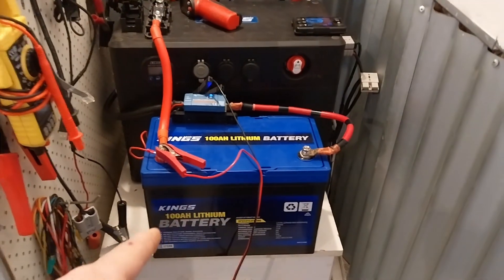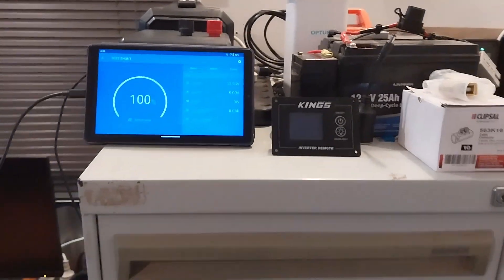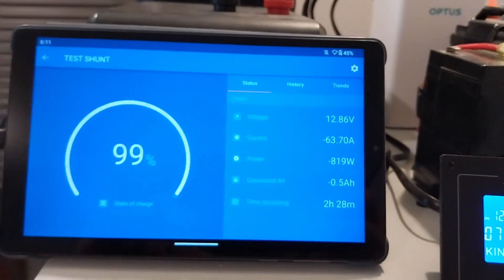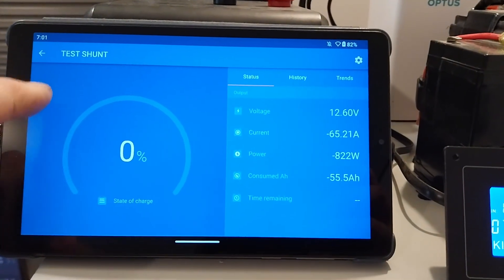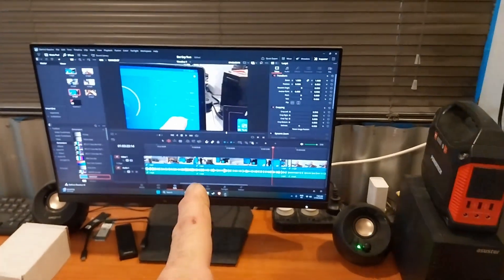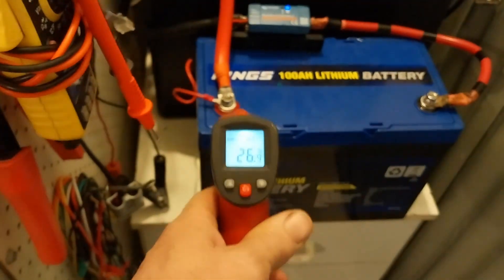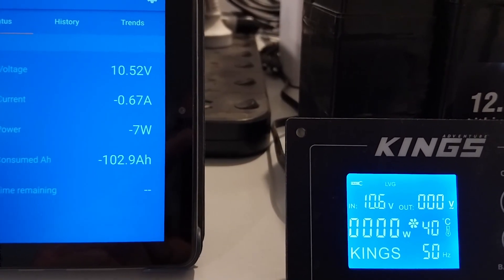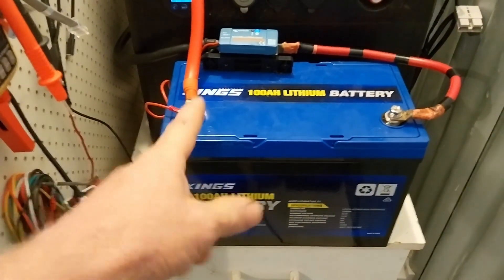Kings 100 Ah Lithium Battery Capacity Test @ High Current Draw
In this video we do a battery capacity test on the Kings 100 Ah lithium battery.